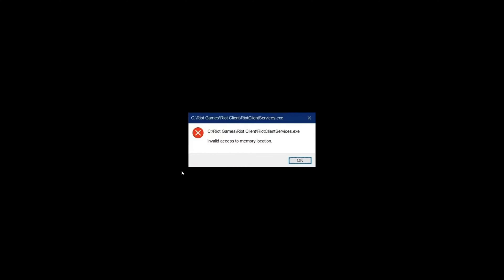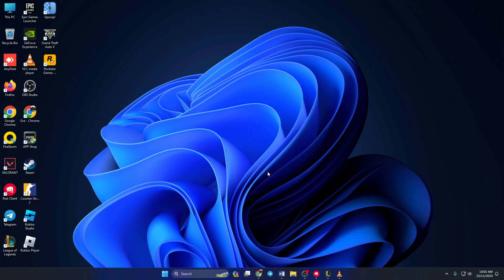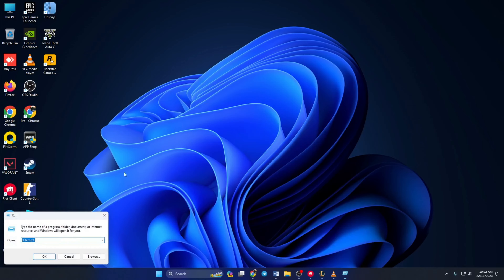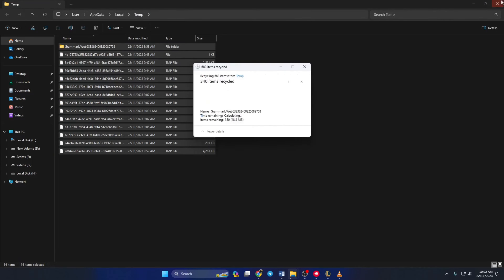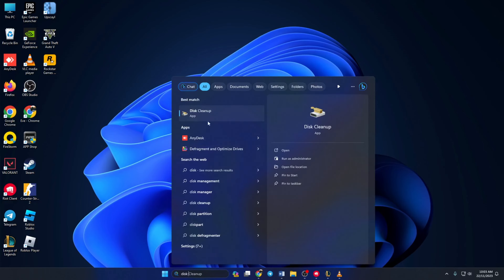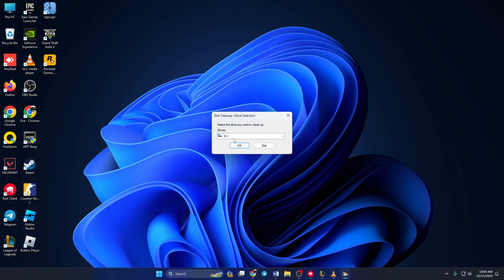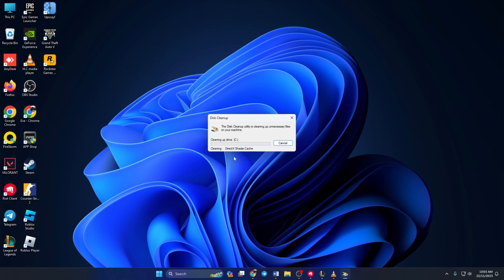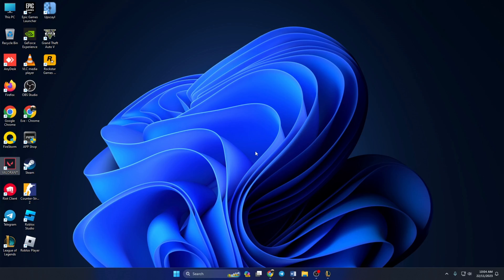How to Fix Valorant Invalid Access to Memory Location Error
Encountering 'Invalid Access to Memory Location' error in Valorant? No worries – we've got the solution! In this troubleshooting video, we'll guide you through effective methods on 'How to Fix Valorant Invalid Access to Memory Location.' Watch now to discover solutions for Valorant errors, including tips on resolving 'Invalid Access to Memory Location' problems.

If you're facing issues with the Riot client, encountering errors during gameplay, or dealing with invalid access to memory location in Valorant, our step-by-step instructions will help you troubleshoot and resolve the problem. Learn how to fix the 'Invalid Access to Memory Location' error. Follow our guide and fix the Valorant error.

Here's the file path for the Temporary folder: %temp%

00:01- Video intro
00:18- Method 1: Delete temporary files
00:40- Method 2: Disk Cleanup
01:28- Method ending